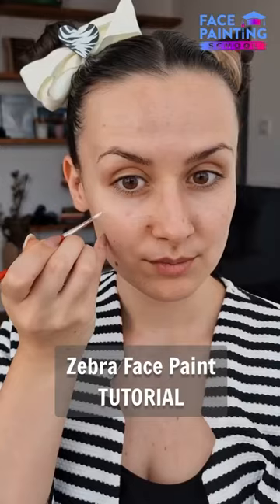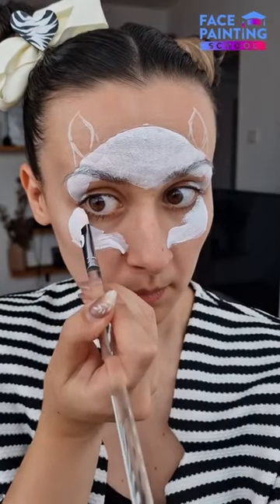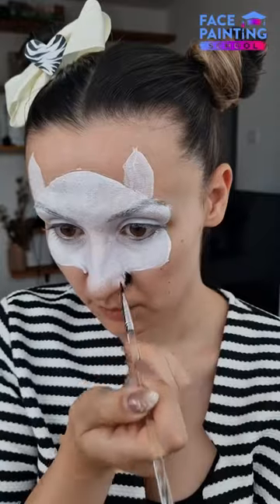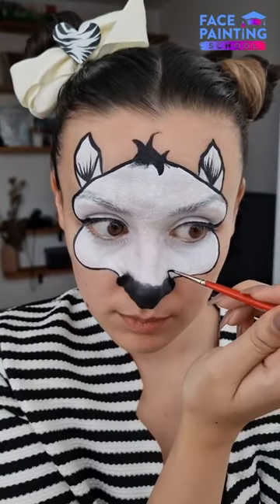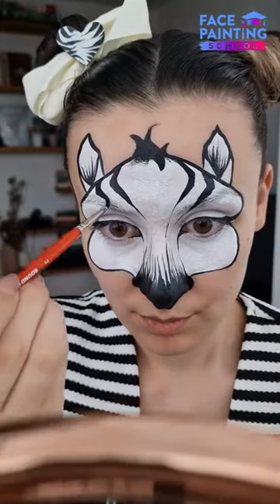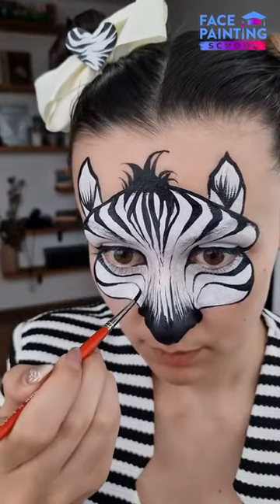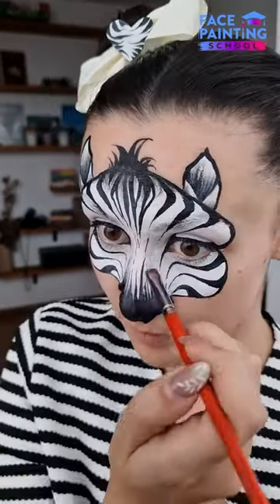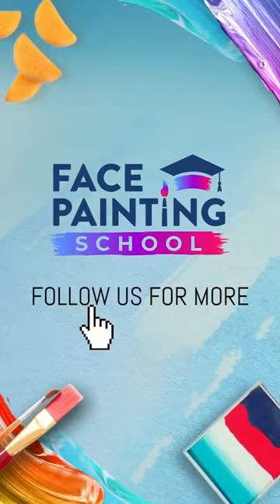the BEST Zebra face paint Tutorial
The BEST zebra design means no need to paint black all over a client’s mouth. This face paint zebra will still look good after eating and drinking because of the wonderful placement.

⭐️ 𝐕𝐢𝐞𝐰 𝐭𝐡𝐞 𝐟𝐮𝐥𝐥 𝐭𝐮𝐭𝐨𝐫𝐢𝐚𝐥 by Simona Rad with step-by-step pictures and explanations on our blog here: ⭐️

🎨🖌️ 𝐌𝐀𝐓𝐄𝐑𝐈𝐀𝐋𝐒:
- DFX Essential White (wax based)
- Eulenspiengel clown white (glycerin based)
- DFX Essential Black
- Sparkling Faces Round brush #1 and #3
- DFX Filbert Brush #2 and #6
- Sparkling Faces Blender Brush #10
- Sponge

👆 𝐍𝐞𝐞𝐝 𝐬𝐮𝐩𝐩𝐥𝐢𝐞𝐬? Find the best tools for professional face painters and learn everything you need to build your pro or beginner kit! Check out the very detailed product list and links to buy the whole kit in one place at JestPaint.